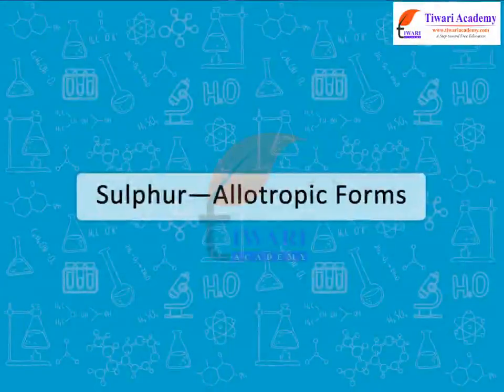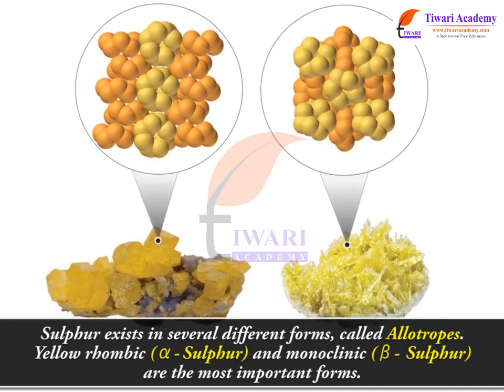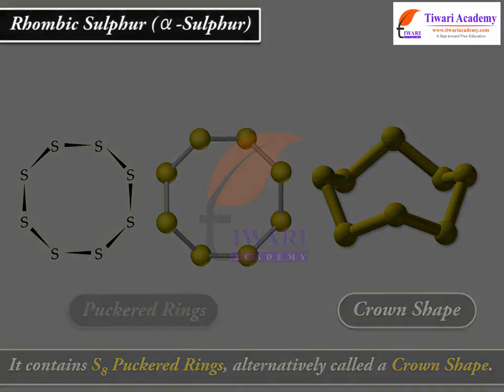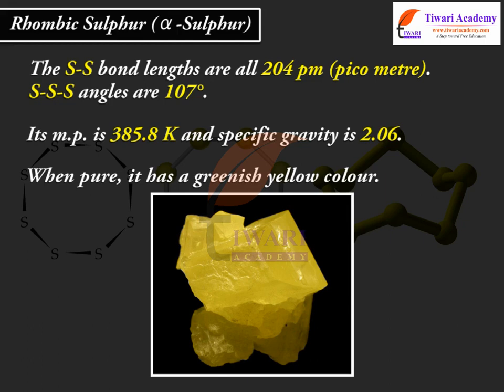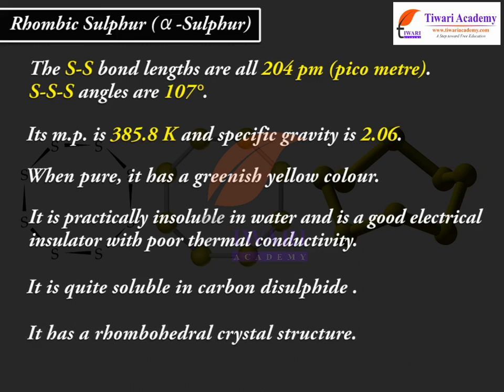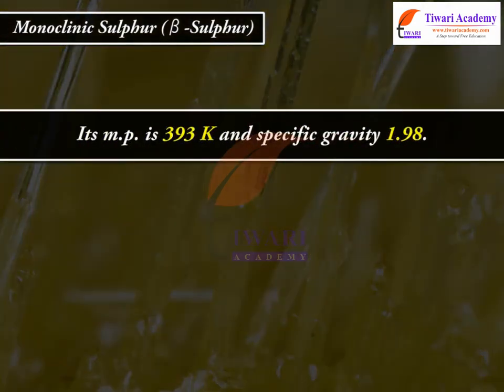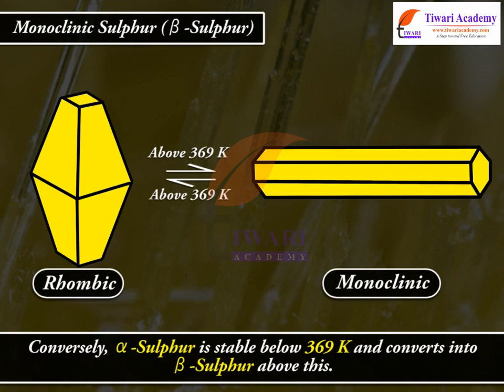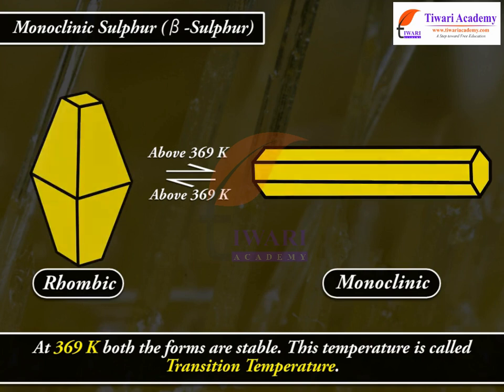Class 12 Chemistry Sulphur Allotropic Forms in Chapter 7 The p-Block Elements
Class 12 Chemistry Sulphur Allotropic Forms in Chapter 7 The p-Block Elements. and get all videos of solutions.

Play list for Class 12 Chemistry Chapter 7. The p-Block Elements